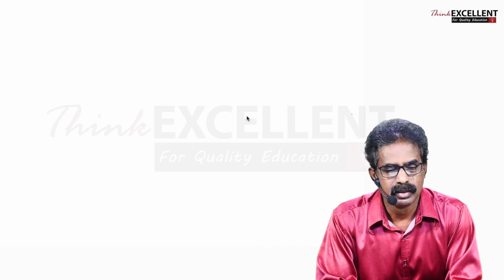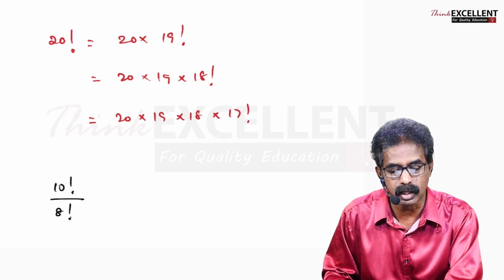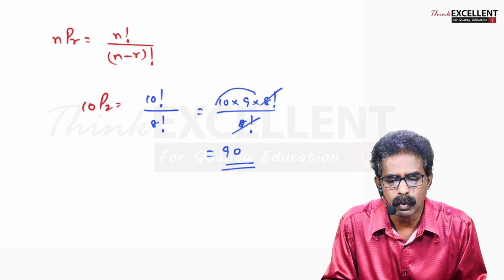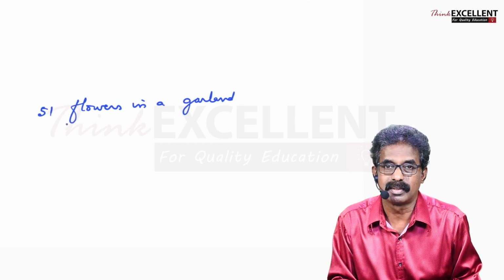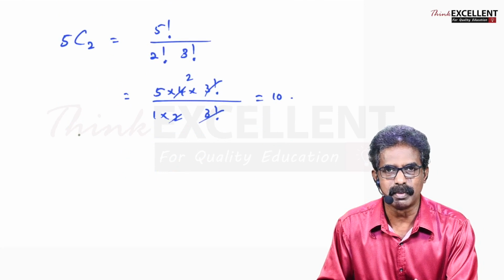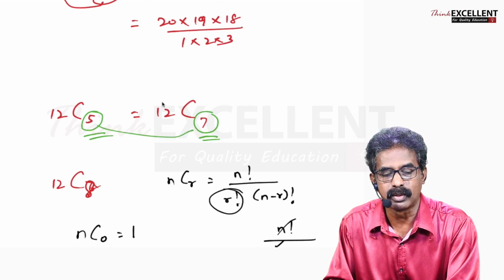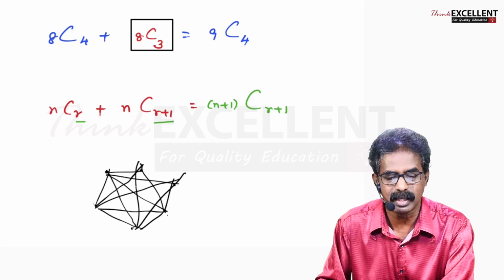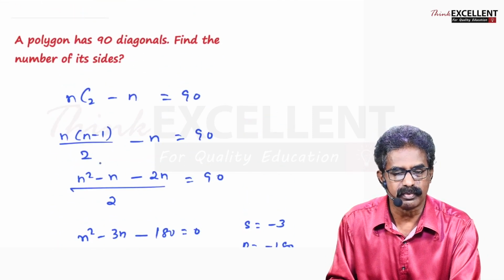Class 11 | Permutations and Combinations | Basics | D.Jacob Selvaraj | Think Excellent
Location:
No. 85, Ponnappa Street,
Purasawalkam, Chennai-600084.